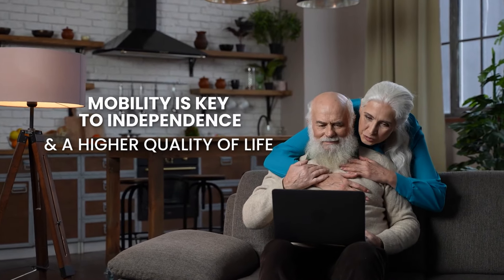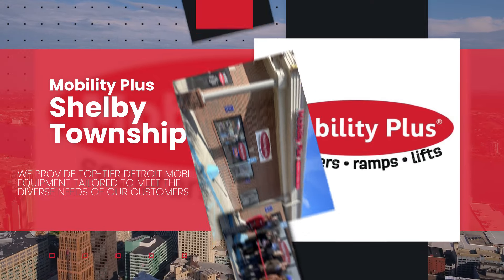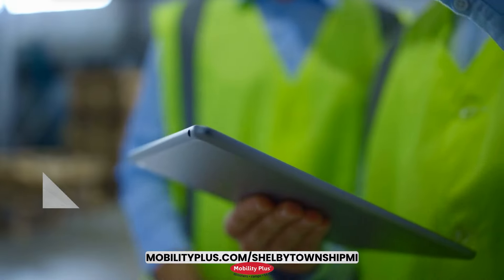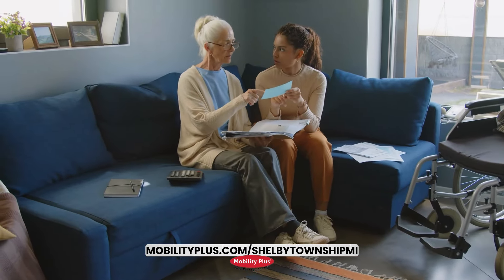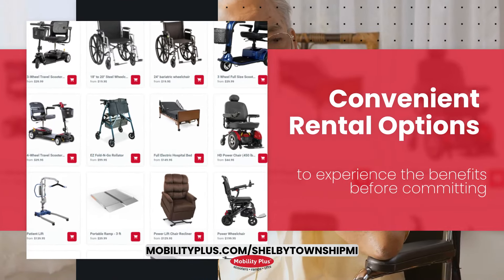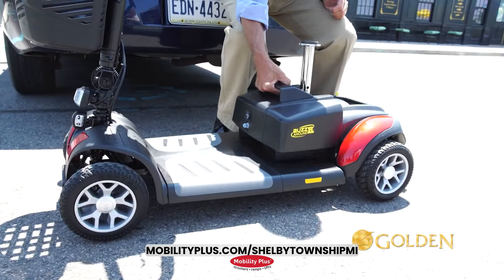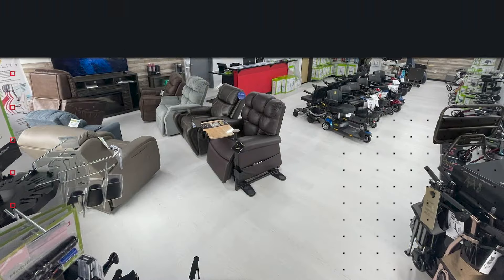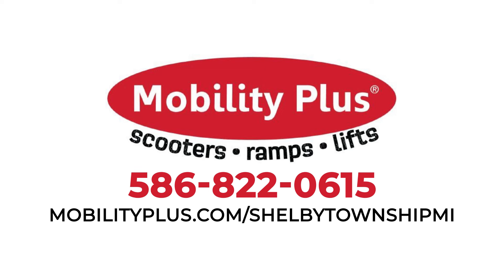Detroit Mobility Equipment - Mobility Plus Shelby Township - Detroit Mobility Equipment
Detroit Mobility Equipment
Mobility is key to independence and a higher quality of life. At Mobility Plus Shelby Township, we provide top-tier Detroit mobility equipment tailored to meet the diverse needs of our customers. Our showroom offers a selection of new and used mobility products, including advanced travel scooters, lift chairs, and power wheelchairs. Every product undergoes rigorous inspections to ensure reliability and durability, whether you seek a new solution or a budget-friendly used option. Our knowledgeable team guides you in finding Detroit mobility equipment that’s a perfect match for you, with convenient rental options to experience the benefits before committing. Our Shelby Township location also features a full-service repair and maintenance center. Our professionals offer comprehensive diagnostic services and repairs in-store or at your home, ensuring your Detroit mobility equipment remains in peak condition. Enjoy complimentary battery checks and swift replacements for continued mobility. Visit our showroom Monday through Friday, 9 AM to 5 PM, and Saturday, 10 AM to 3 PM.